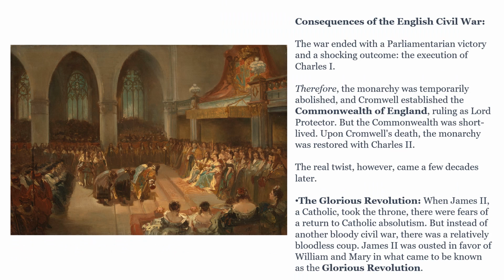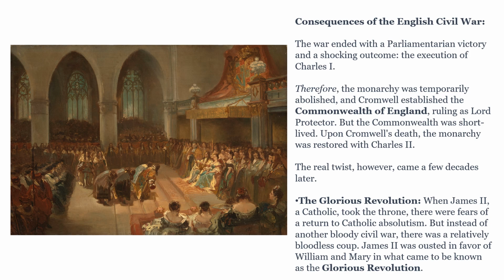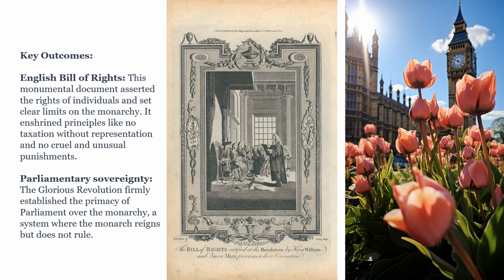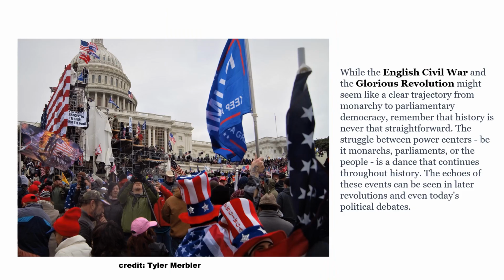AP European History Topic 3.2 The English Civil War and the Glorious Revolution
🎭 Dive into the epic drama of the English Civil War and the Glorious Revolution with us! 🏰 From power struggles between monarchs and parliament to the pivotal changes that would shape European history, get ready for a whirlwind journey through time! 🕰️

👑 Who were the game-changers? James I, Charles I, or perhaps Oliver Cromwell? Let us know! 😈

👍 If this video helped unravel the complexities of the English Civil War for you, please give it a big thumbs up! Your likes mean the world to us and help more history buffs discover our content.

Remember, history isn't just about the past; it's about understanding our present and predicting our future. Let's embark on this journey together! 🌍